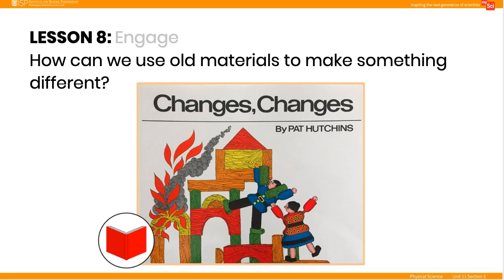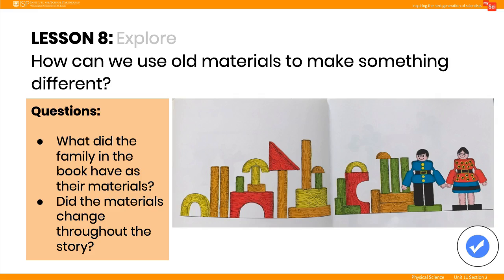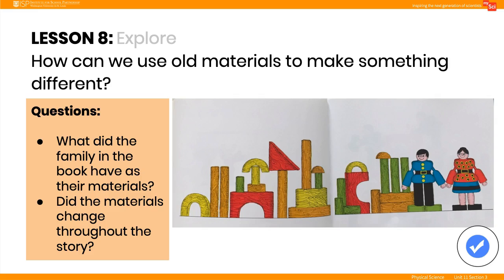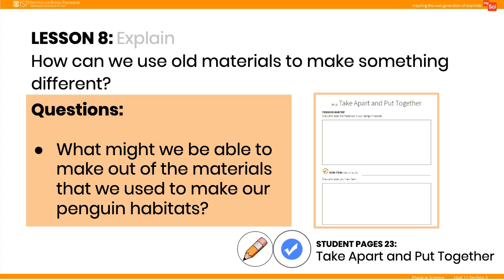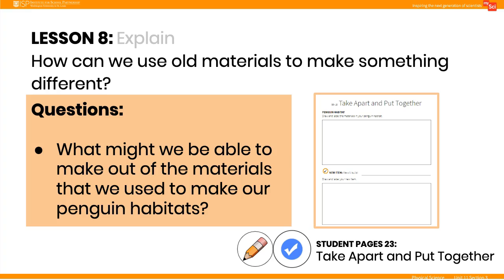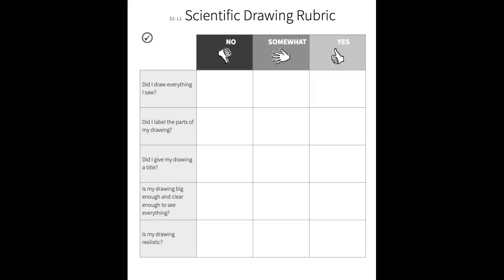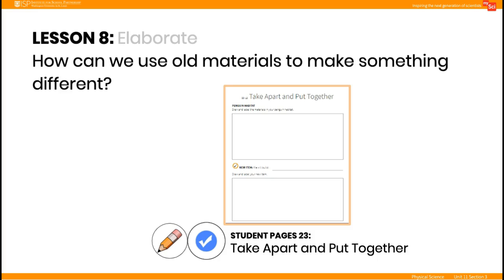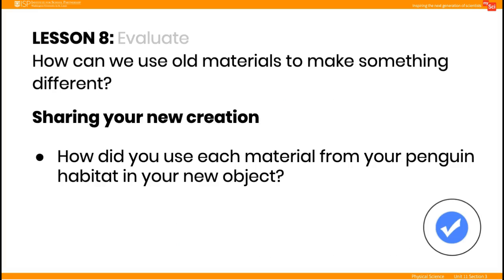mySci Unit 11 Lesson 8 Summary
Unit 11: Home for a Penguin
Lesson 8: How can we use old materials to make something different?